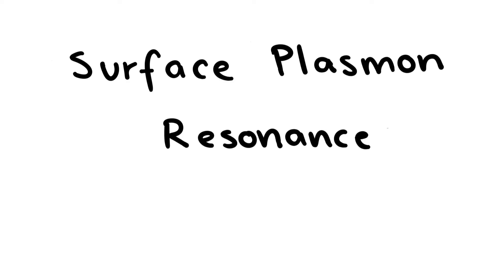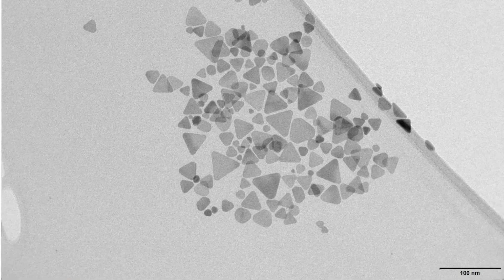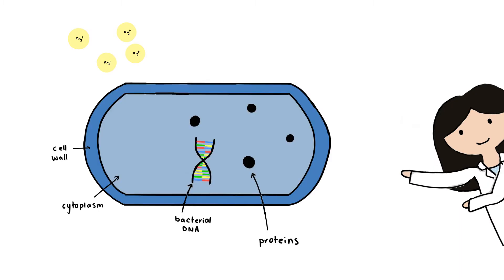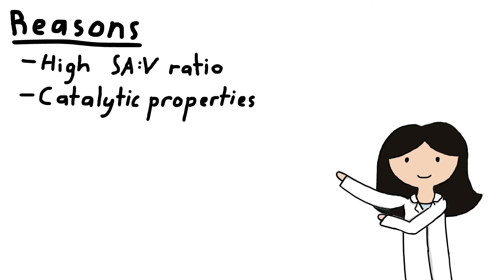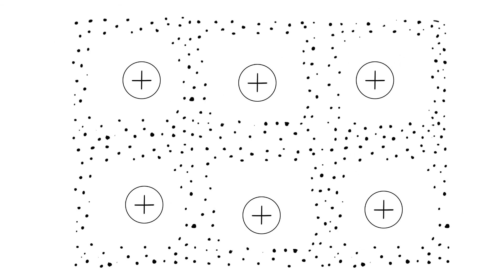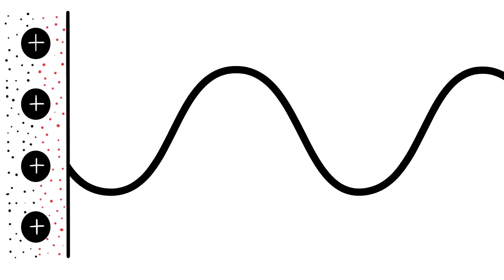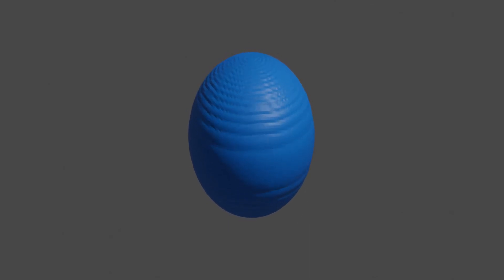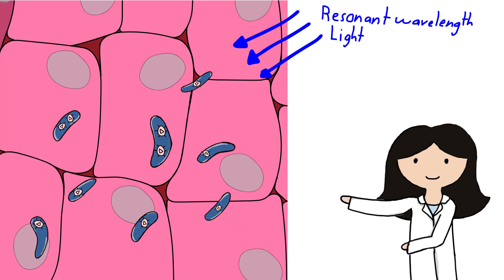Antimicrobial Uses of Surface Plasmon Resonance in Silver Nanoparticles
An exploration of surface plasmon resonance in silver nanoparticles, and how this phenomenon is useful to enhance their pre-existing antimicrobial properties.

Group 7 for Chem SSP 2021.

Typo in the credits: Scriptwriter is Artem Sydorenko.